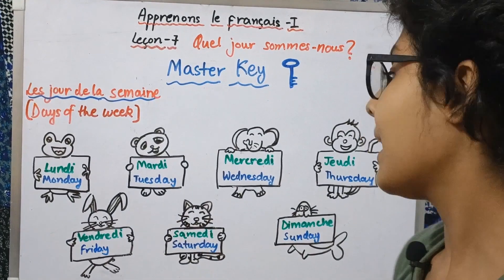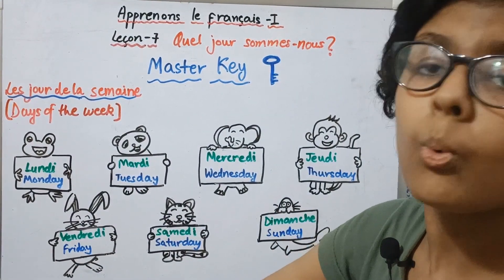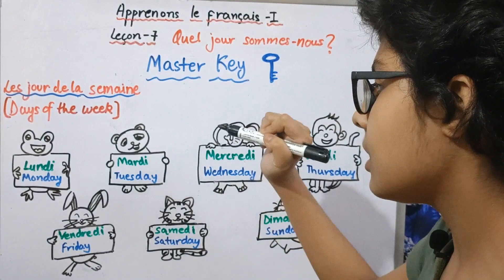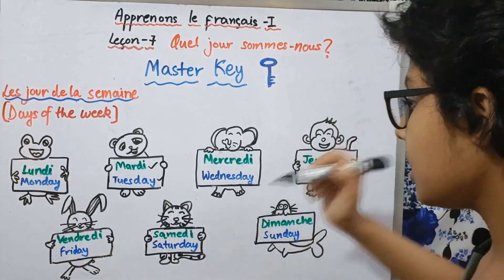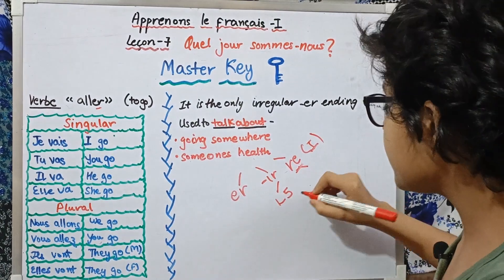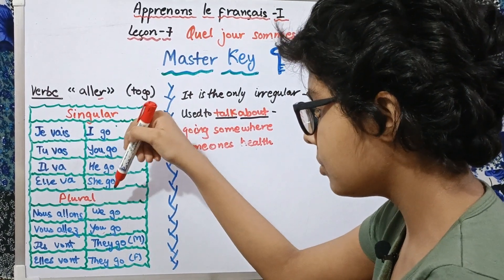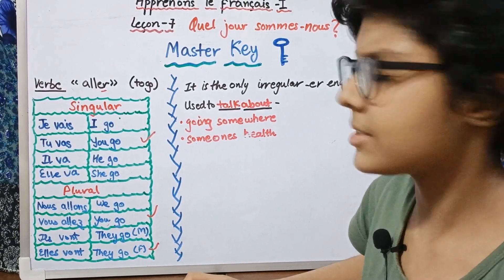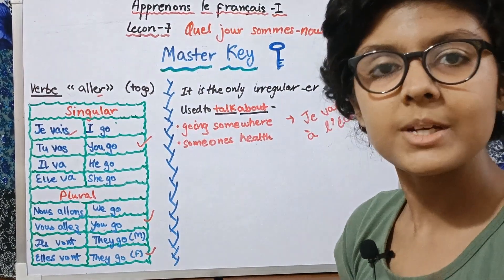MASTER KEY OF LESSON 7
Hello guys!
So to tell you in short, this video is for beginners who are learning French.
Based on Class 6th ALF - 1...
Will meet you all soon with more videos to help.
Bye!!!😊
Timestamps
00:00 Introduction
01:29 Days of the week
03:25 Verb Aller
06:15 Uses of Verb Aller
06:57 Outro